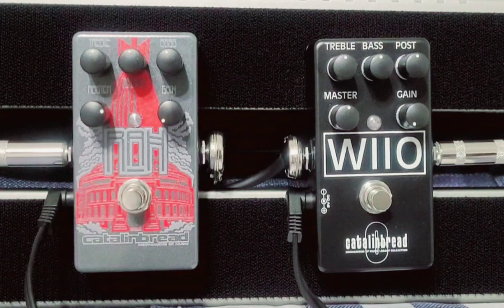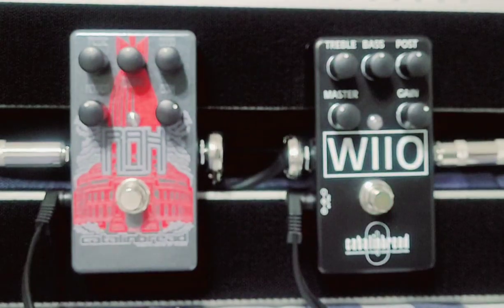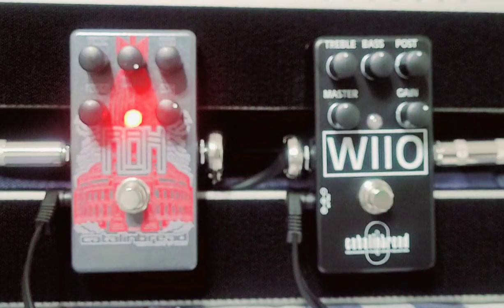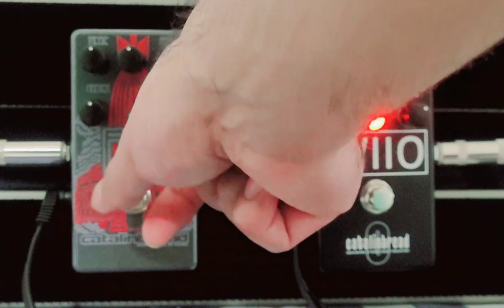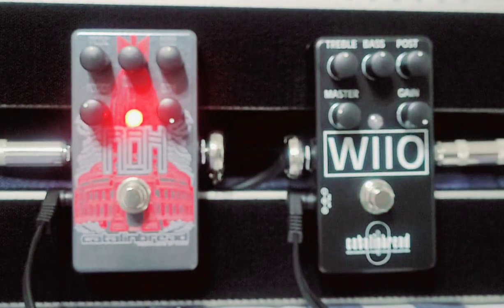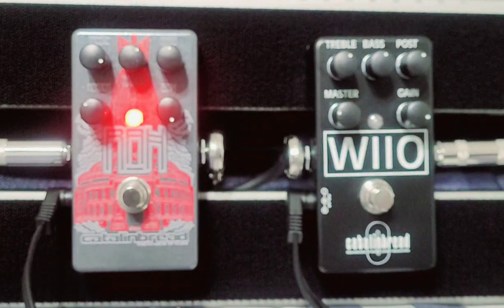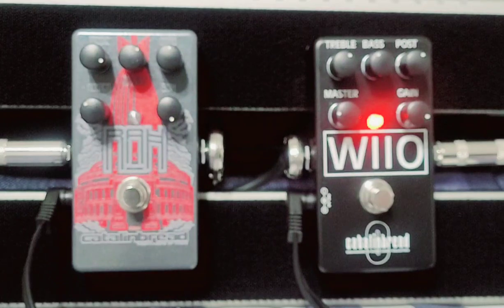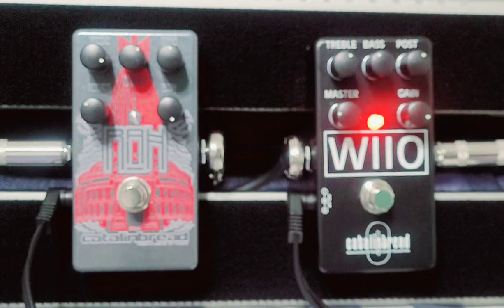Catalinbread RAH vs WIIO (Legacy Edition)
Take a look, comparison. review of the Catalinbread RAH and WIIO overdrive pedals.